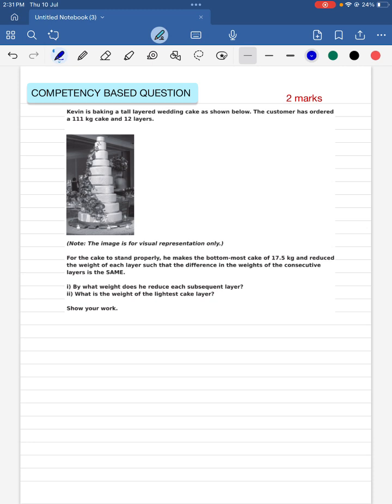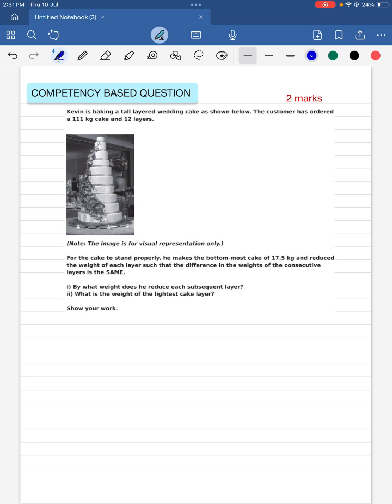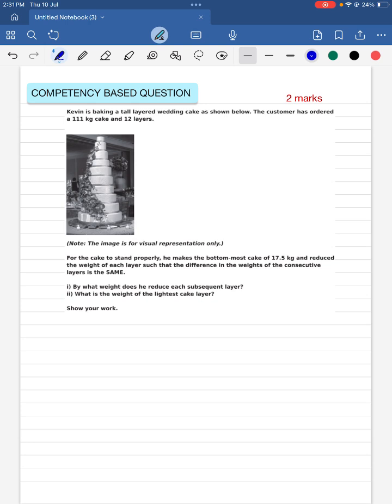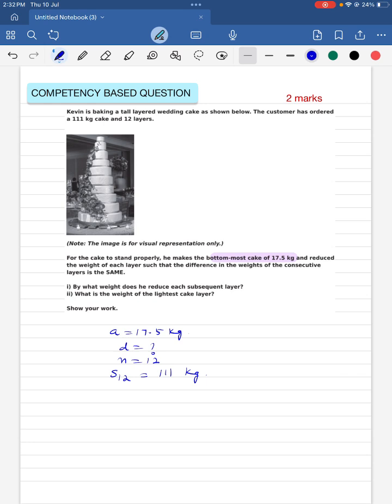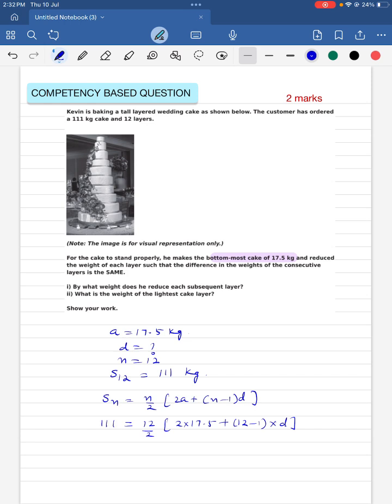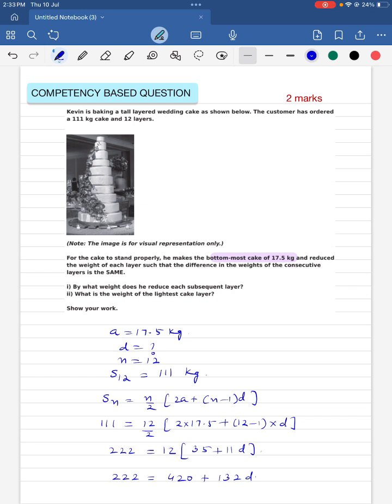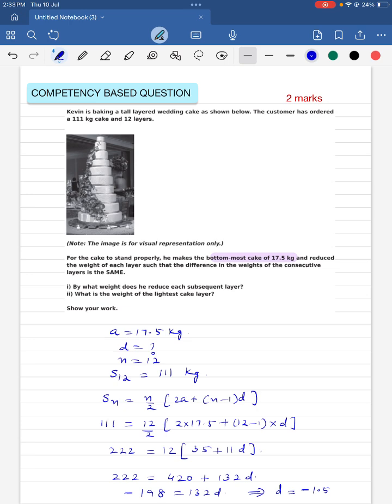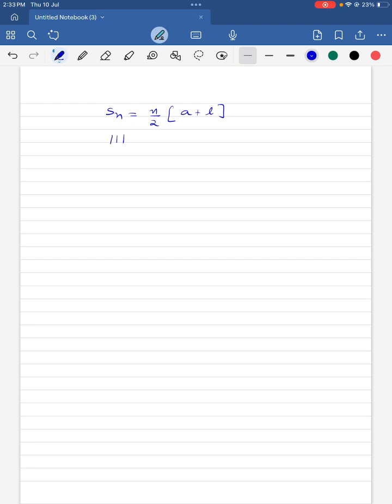CBSE - CLASS 10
Question:
Kevin is baking a tall layered wedding cake as shown below. the customer has ordered a 111 kg cake and 12 layers. For the cake to stand properly, he makes the bottom-most cake of 17.5 kg and reduced the weight of each layer such that the difference in weights of the consecutive layers is the same. (i) By what weight does he reduce each subsequent layer? (ii) What is the weight of the lightest cake layer?

🎂 In this video, we solve a real-world arithmetic progression problem straight from the bakery! Kevin is baking a 12-layer wedding cake that weighs exactly 111 kg — but there's a math twist!

The bottom-most layer weighs 17.5 kg, and each layer above is slightly lighter, with the difference in weight remaining constant across all layers. Using the concept of Arithmetic Progressions (AP), we determine:

📌 What you'll learn in this video:

✅ How to model real-world situations using AP
✅ Identifying the first term (a) and number of terms (n)
✅ Using the sum formula of an AP: Sₙ = n/2 [2a + (n – 1)d]
✅ Solving for the common difference (d)
✅ Calculating the weight of the topmost (lightest) layer
✅ Presenting a complete, board-exam-style solution with reasoning

📘 Problem Breakdown:

🔹 Total cake weight = 111 kg
🔹 No. of layers = 12
🔹 Bottom layer = 17.5 kg
🔹 Top layer = ?
🔹 Common weight drop per layer = ?

🎯 Why this video is important:

This problem is a perfect example of how CBSE is moving toward real-life, competency-based questions for the 2025–26 session. It's not just about formulas — it’s about applying concepts in practical situations like baking, budgeting, and design.

Whether you're preparing for board exams, classroom assessments, or just strengthening your problem-solving skills, this video will make APs fun and meaningful.

📚 Perfect for:

Class 10 CBSE Maths (2025–26)

AP revision with real-life examples

Competency-based learning & practice

Application-based HOTS questions